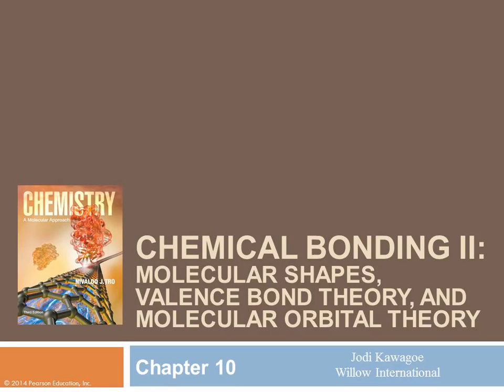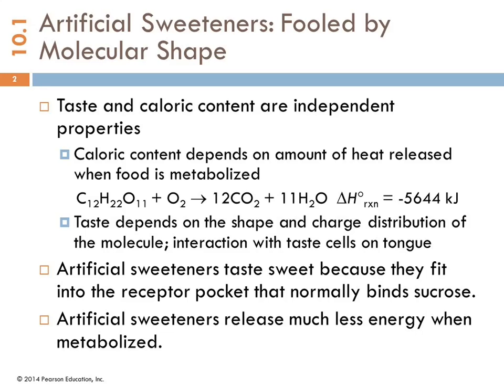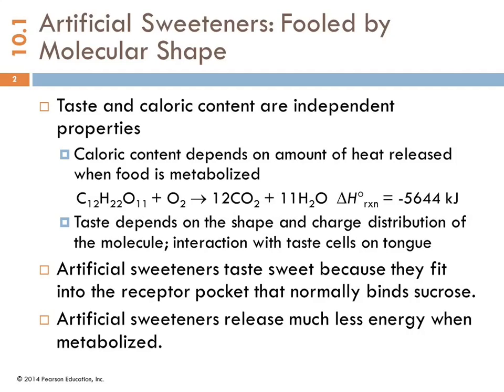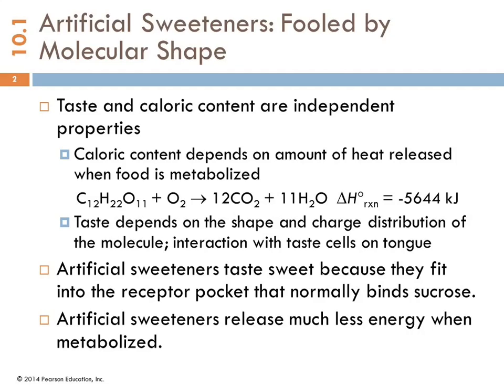1A 10.1 Artificial Sweetener: Fooled by Molecular Shape